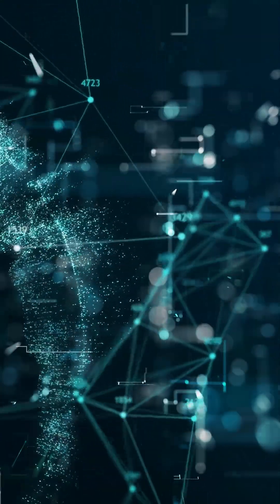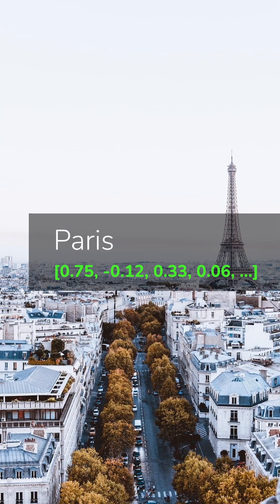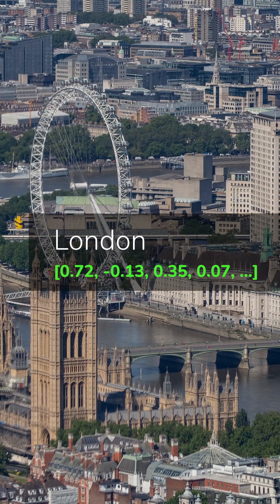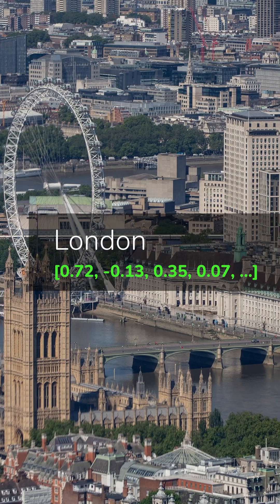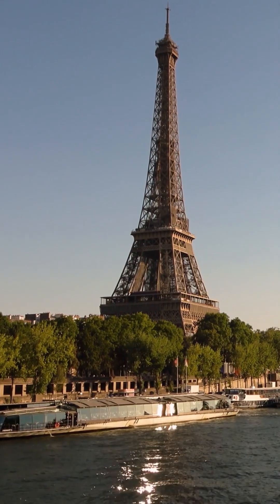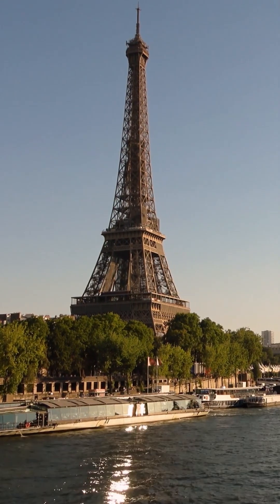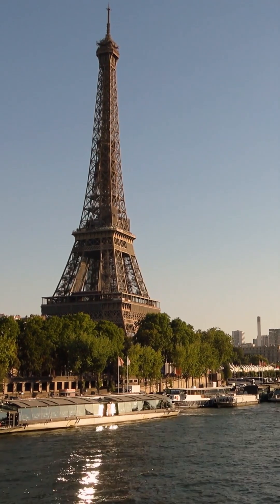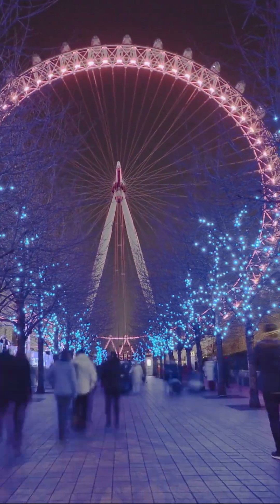Embeddings: when words become numbers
AI calculates the meaning of words and it all starts with vectorization. These vectors are not magic: they are created using word embedding techniques such as Word2Vec, GloVe, BERT... Word embedding is the core of modern AI's linguistic intelligence.